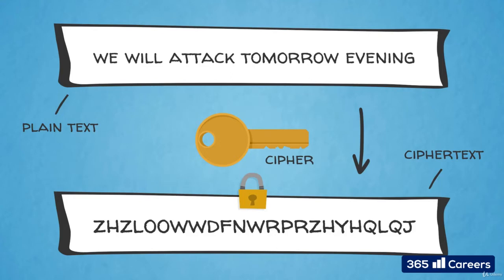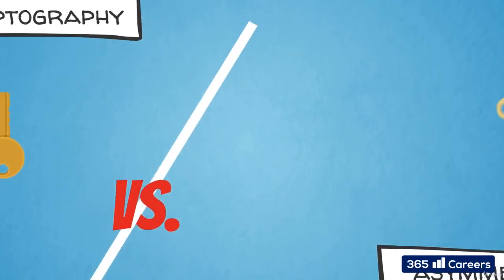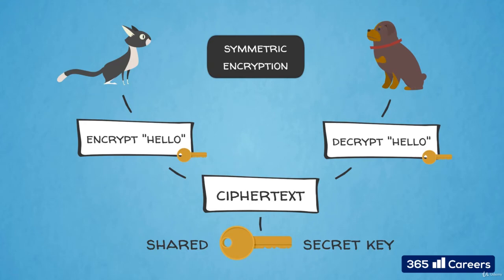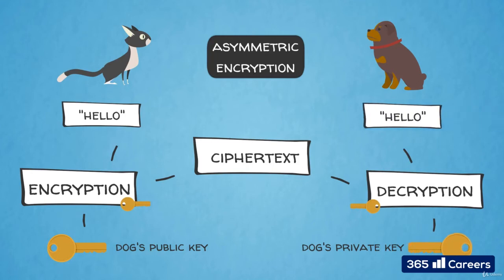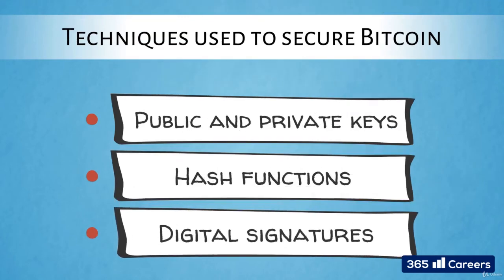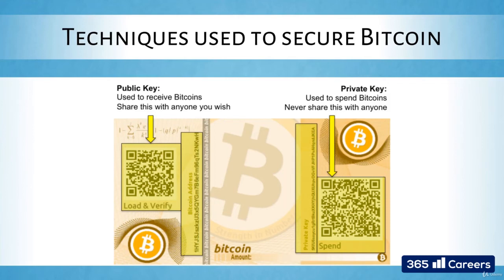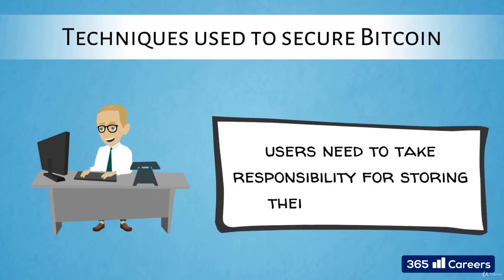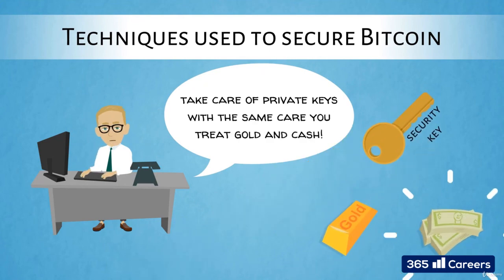Cryptography the technique used to secure Bitcoin #17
Buy a course worth $ 4.99, totally lasting over 6 hours, for Android :
You have heard the term “blockchain”, right? But you are still not very clear what it is exactly. Or perhaps, you know something about it, but don’t understand how it works, where its value comes from, and how is it developing currently.

It is the technology powering crypto-assets like Bitcoin, Ethereum and many others. And it has become the hottest field in the tech sector now.

Blockchain has the potential to change the world and few people realize all its far-reaching applications beyond Bitcoin.

Its disruptive potential has been compared to that of the Internet. That’s why people call it “the Internet of money” or “the Internet of value”.